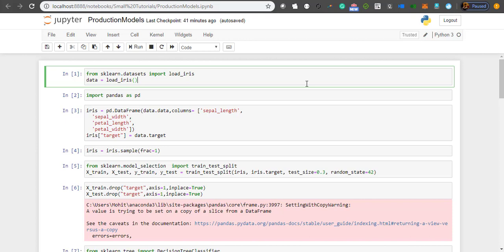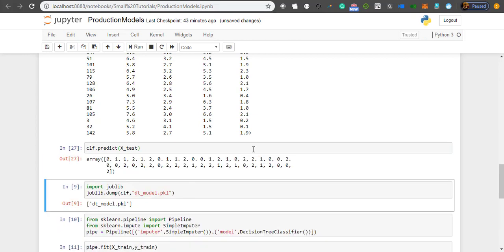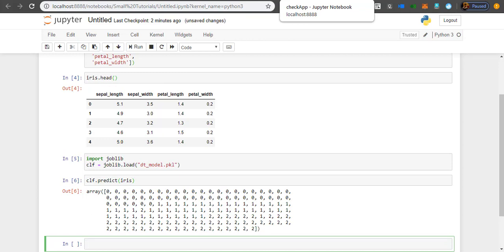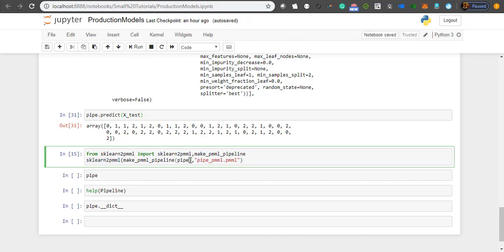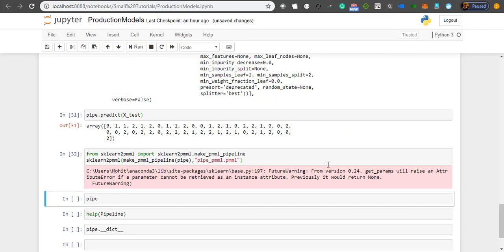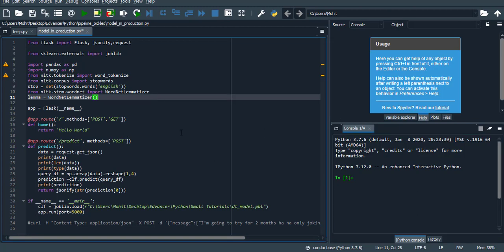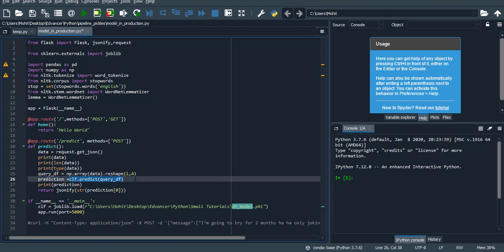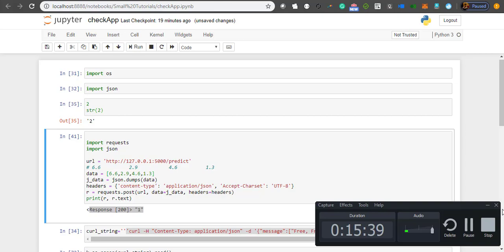Model Deployment Pickle, PMML, API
This video talks about how can one productionalize their machine learning models using Pickel, PMML, Flask API